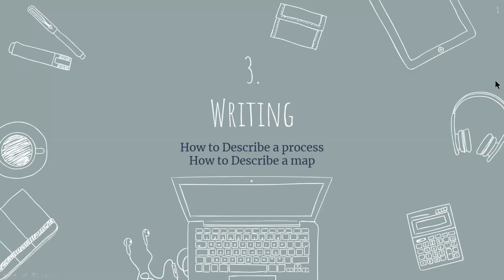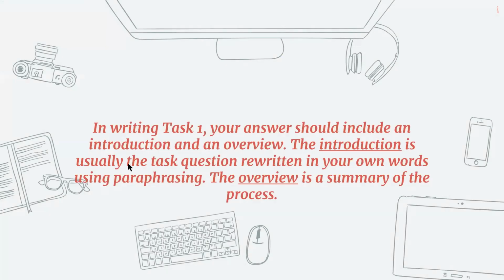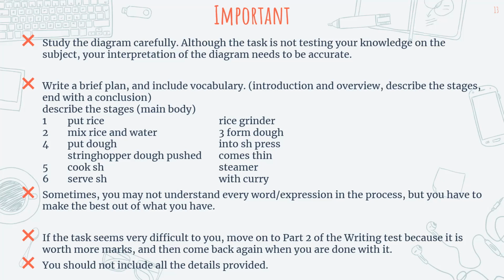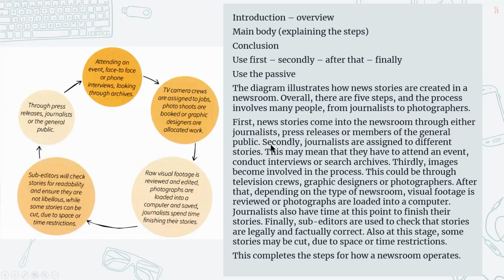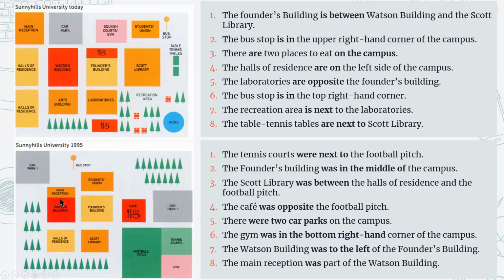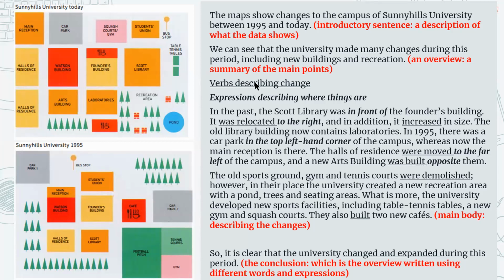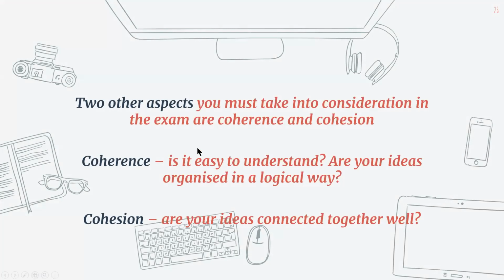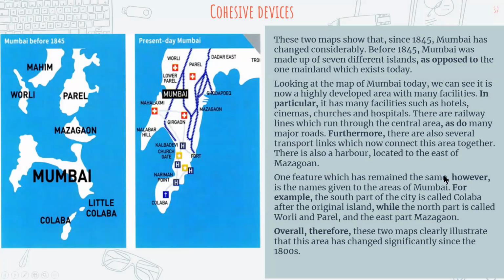Lesson 03 Academic Writing (IELTS)